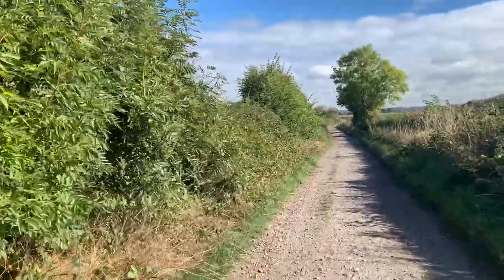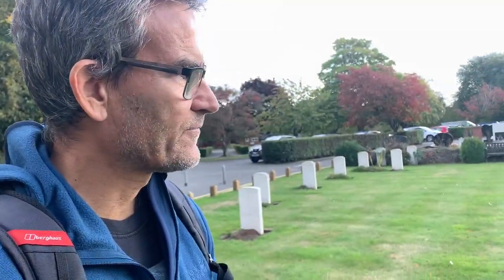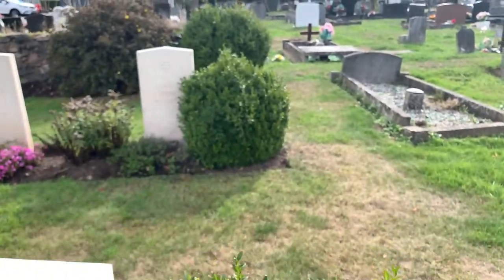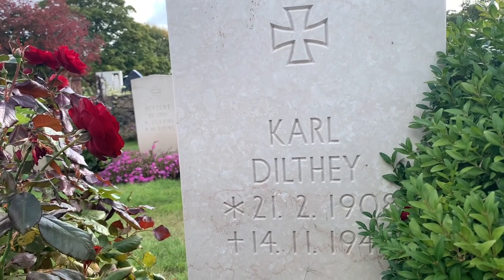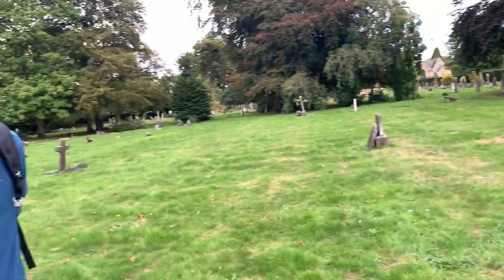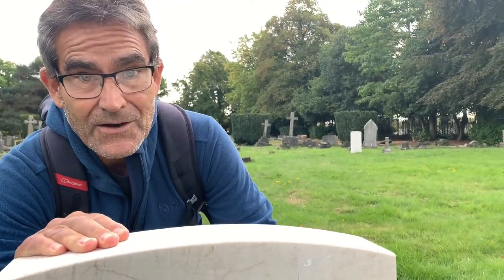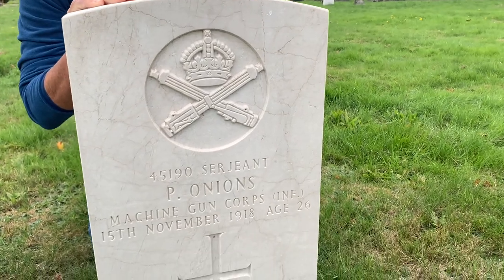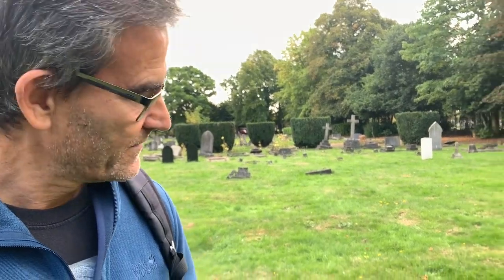In Search of Percy - Russ & Paul Visit War Graves including German Bomber Crew Graves Loughborough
Russ & Paul visit German Bomber Crew and British First World War Machine Gun Corps graves in Loughborough cemetery as they go In Search of Percy.

The Percy in question is Percy Onions, born in Loughbohemia (some call it Loughborough) who served in the First World War in the Machine Gun Corps and died in Tooting Military Hospital from what might well have been Spanish Flu - the last big pandemic before Covid-19.

They also visit the graves of the crew of the only German Bomber from the Coventry Blitz to be shot down.